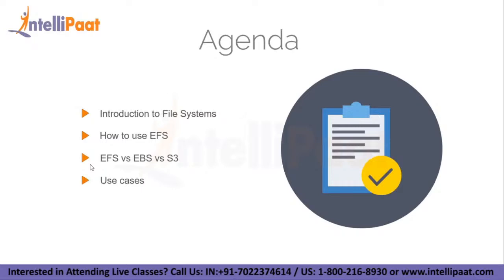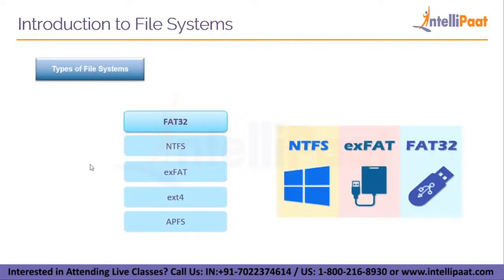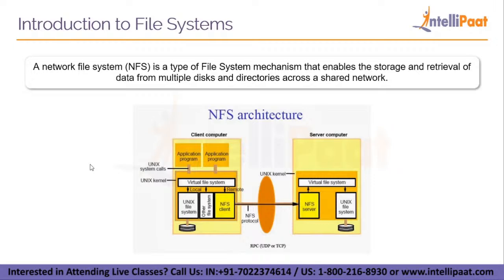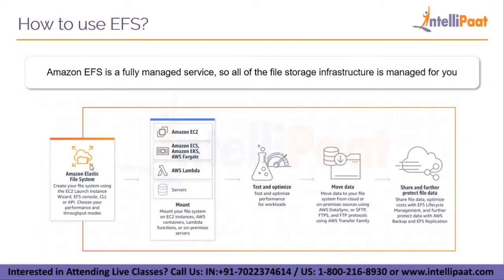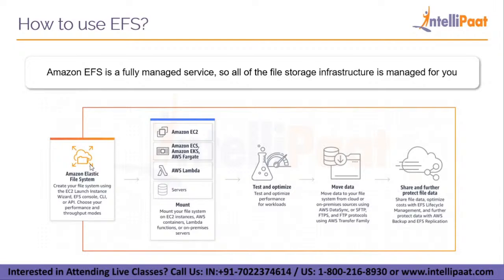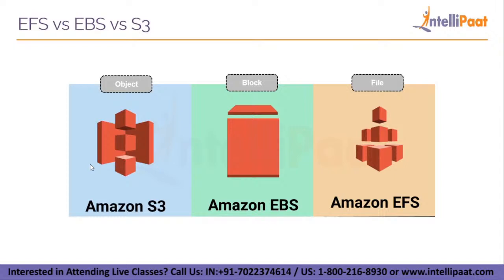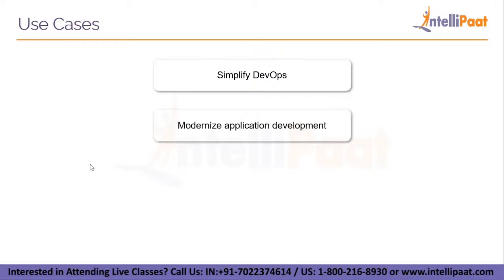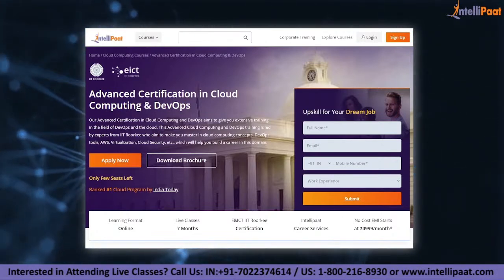AWS EFS Tutorial | AWS Elastic File System Explained | AWS EFS Tutorial For Beginners | Intellipaat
Are you looking for something more? Enroll in our AWS certified solution architect training & certification course and become a certified AWS certified solution architect It is a 33 hrs instructor-led AWS training provided by Intellipaat which is completely aligned with industry standards and certification bodies.

Intellipaat Edge
1. 24*7 Lifetime Access & Support
2. Flexible Class Schedule
3. Job Assistance
4. Mentors with +14 yrs
5. Industry Oriented Courseware
6. Lifetime free Course Upgrade
Why should you opt for an AWS career?

If you want to fast-track your career then you should strongly consider AWS. Today cloud computing is no longer optional but critical to the success of some of the biggest enterprises on earth. The Intellipaat AWS course is completely oriented towards the practical applications and hence gives you a clear advantage.